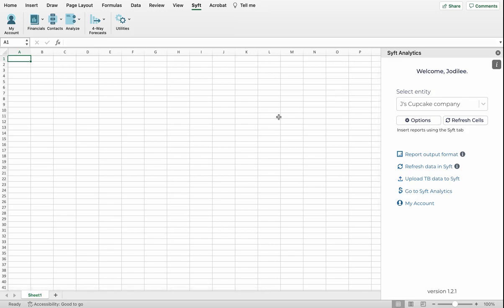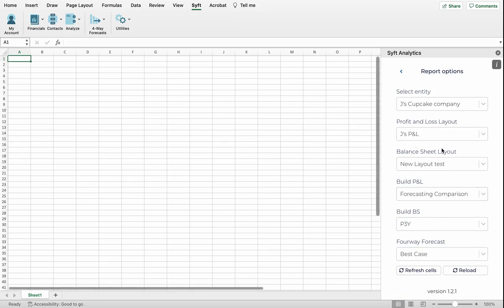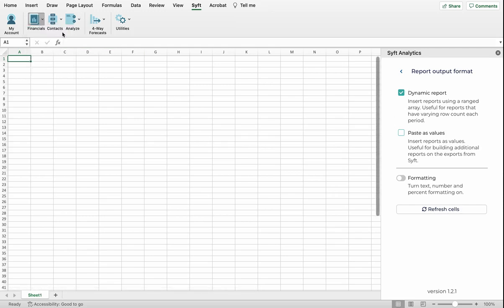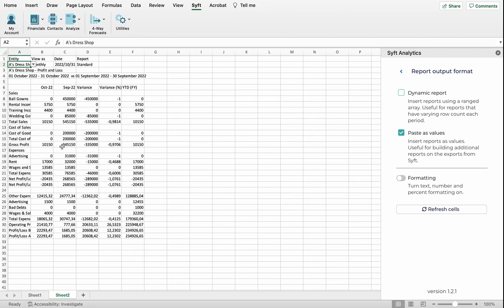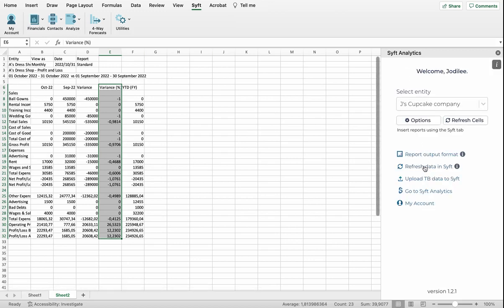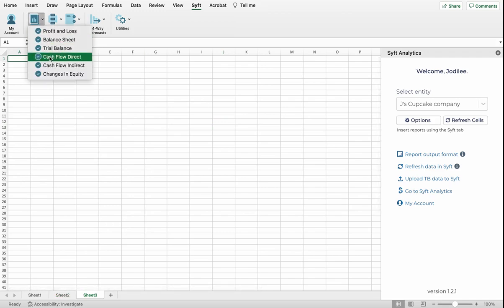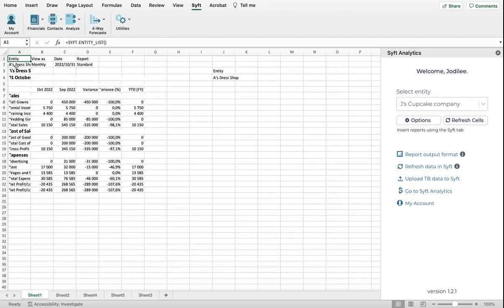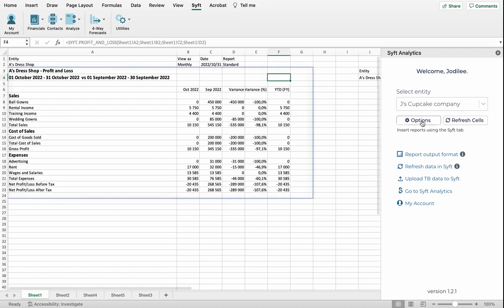Excel Connector Basics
In this video, Jodilee takes us through the basics you need to know to use the Syft Excel Connector.